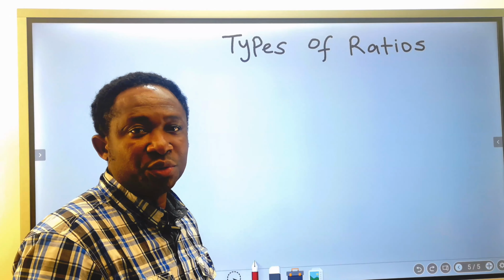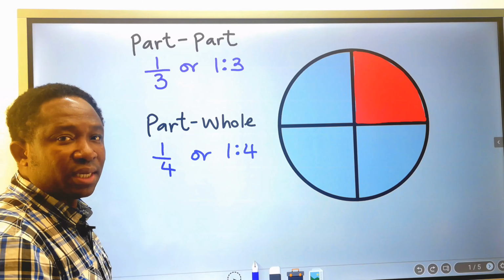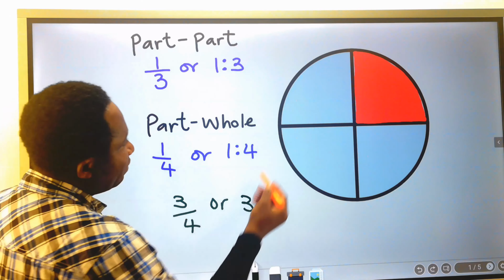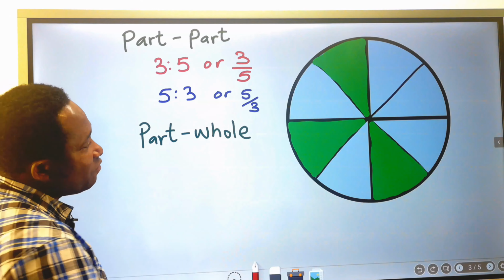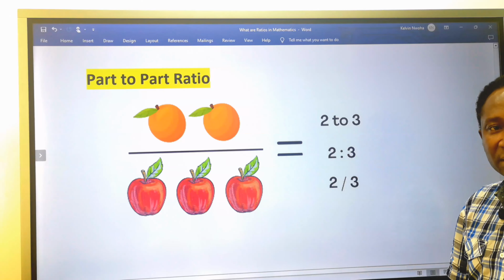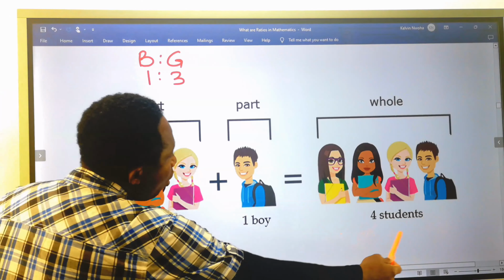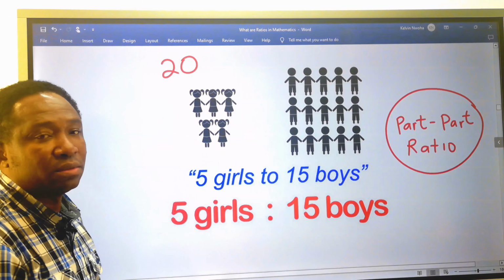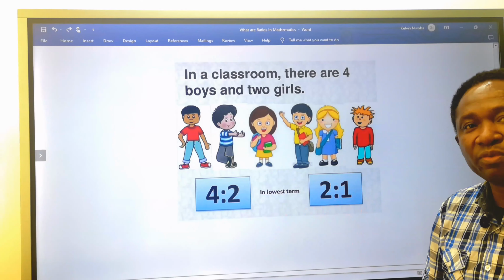Learn Types of Ratios in Algebra Completely Explained (The Secret of Ratios in the Exam)